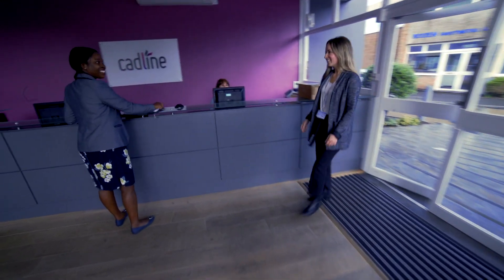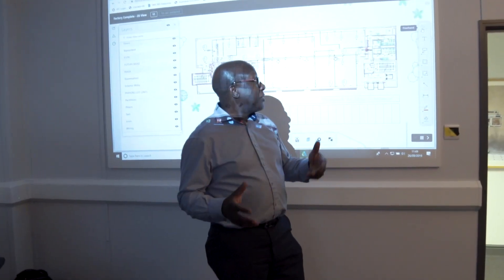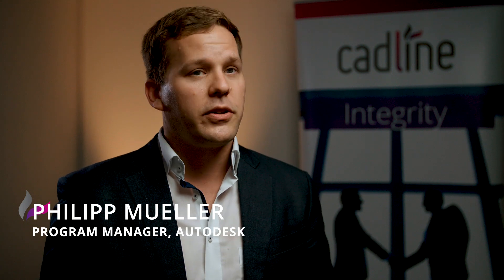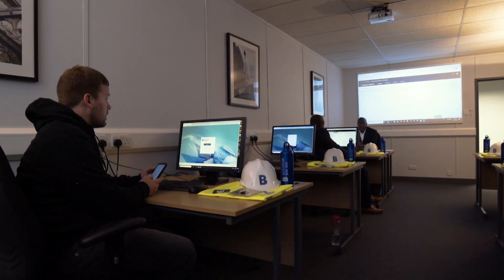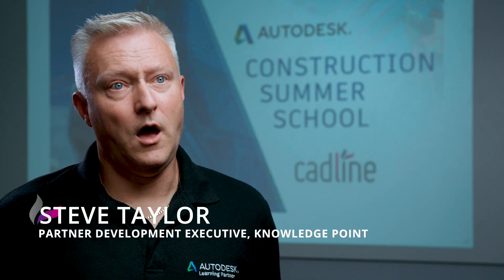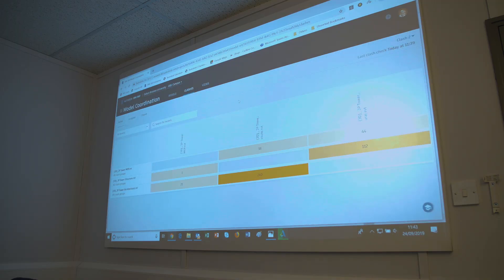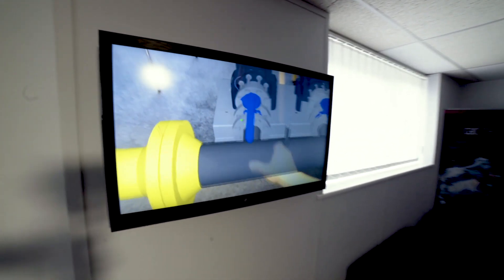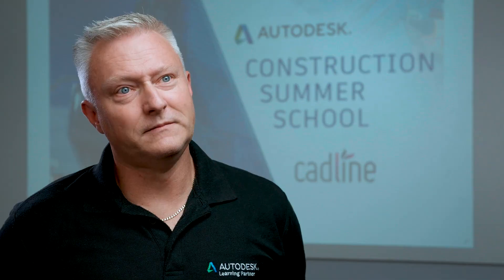Cadline – Autodesk Construction Summer School